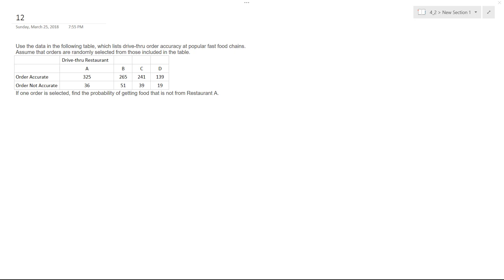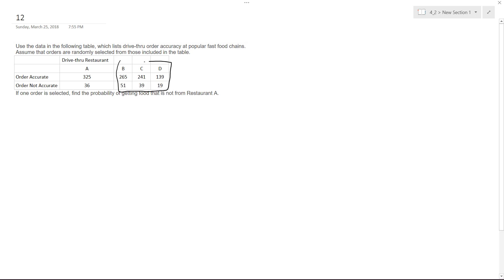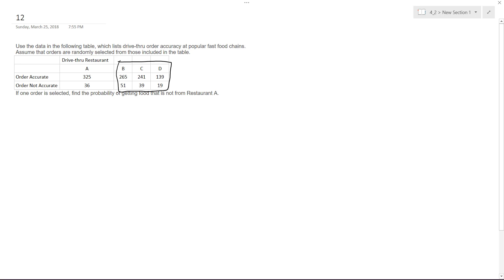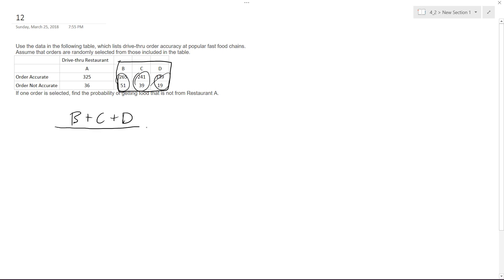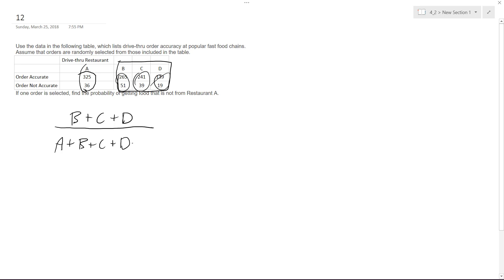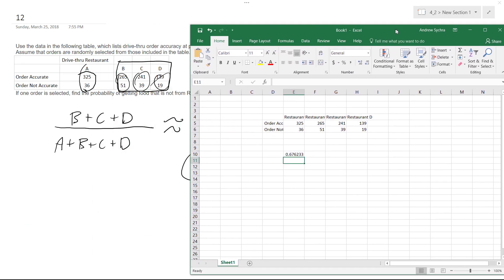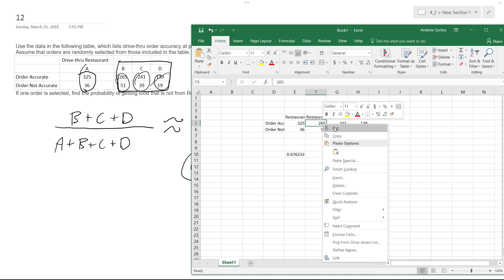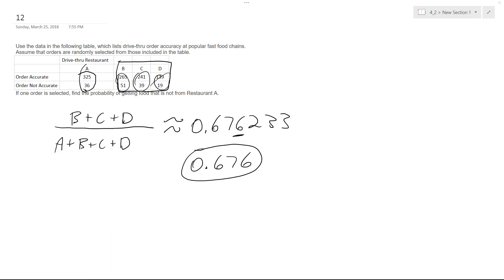find the probability of getting food that is not from Restaurant A.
Use the data in the following​ table, which lists​ drive-thru order accuracy at popular fast food chains. Assume that orders are randomly selected from those included in the table.
 ​Drive-thru Restaurant
 A B C D
Order Accurate 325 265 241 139
Order Not Accurate 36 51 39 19
If one order is​ selected, find the probability of getting food that is not from Restaurant A.